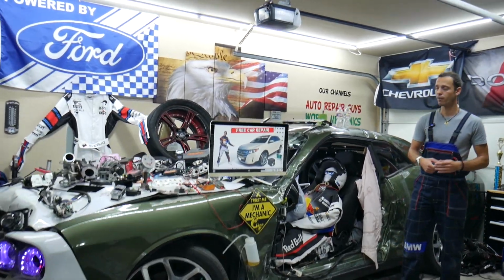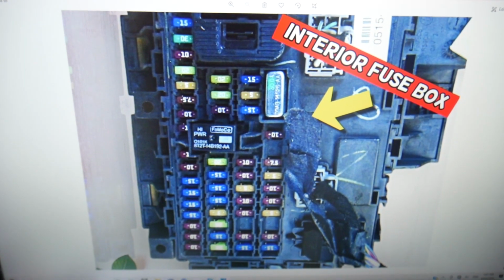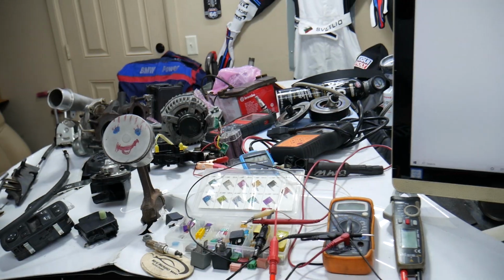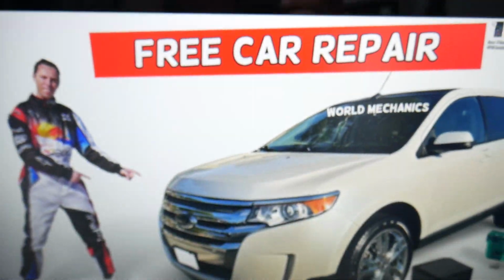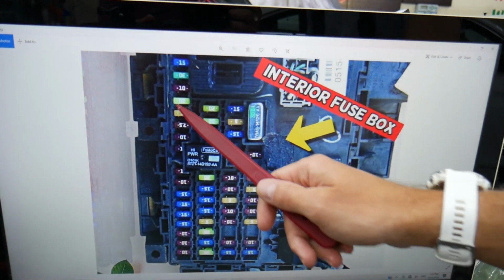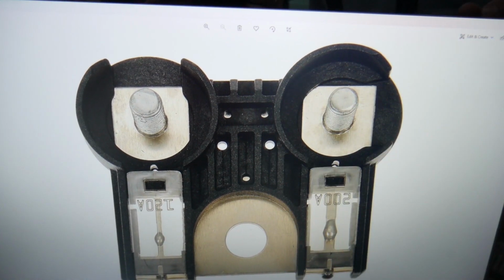FORD EDGE FRONT LEFT POWER WINDOW FUSE LOCATION REPLACEMENT 2010 2011 2012 2013 2014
2010 Ford Edge front left window fuse, front left window not working fuse location
2011 Ford Edge front left window fuse, front left window not working fuse location
2012 Ford Edge front left window fuse, front left window not working fuse location
2013 Ford Edge front left window fuse, front left window not working fuse location
2014 Ford Edge front left window fuse, front left window not working fuse location